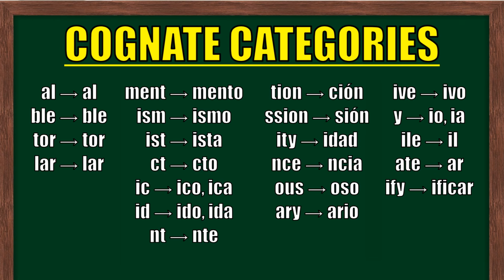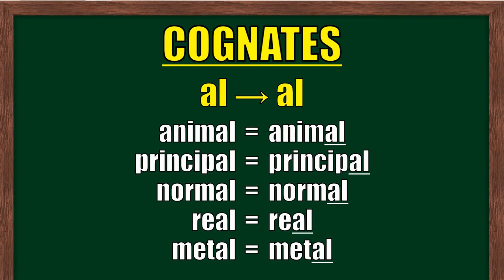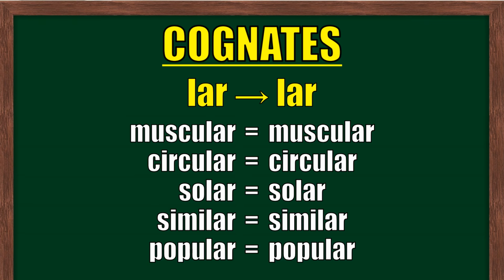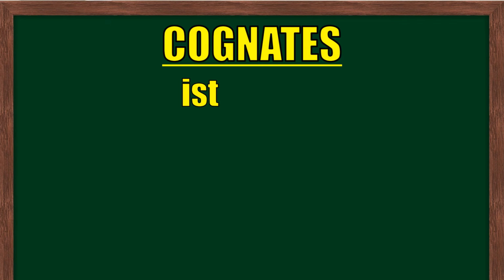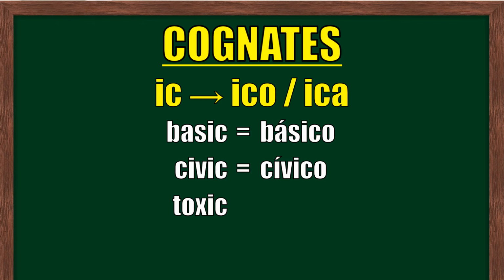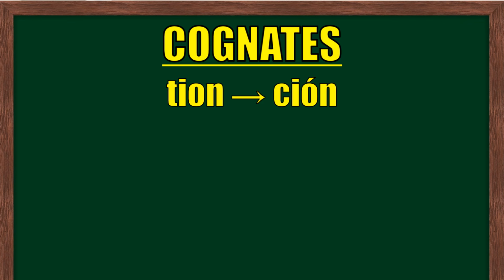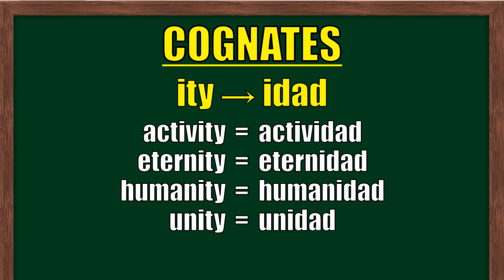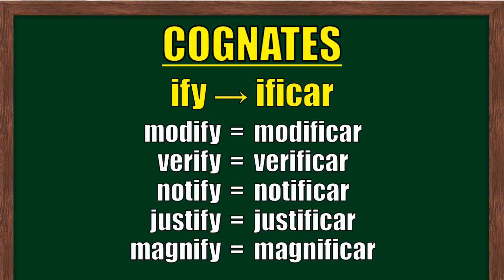Learn Hundreds of Spanish Words Instantly with This Easy Trick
In this Spanish lesson, we're going to explore how to use cognates in Spanish to quickly build your Spanish vocabulary. This is a great tip for how to learn Spanish fast and is one of the best kept secrets of the Spanish language. Start improving your Spanish today!